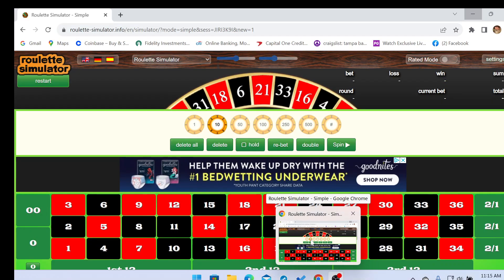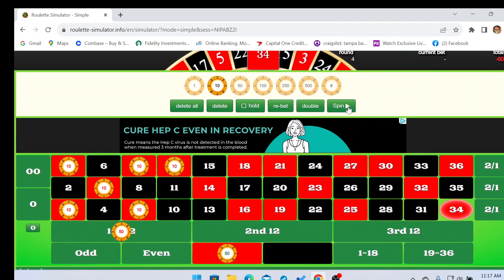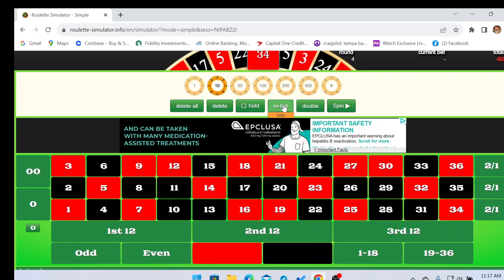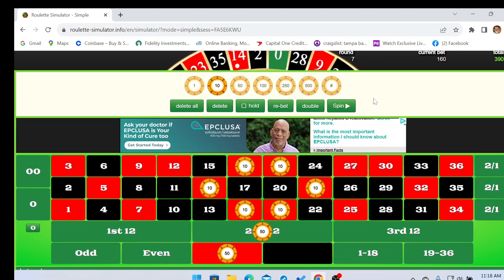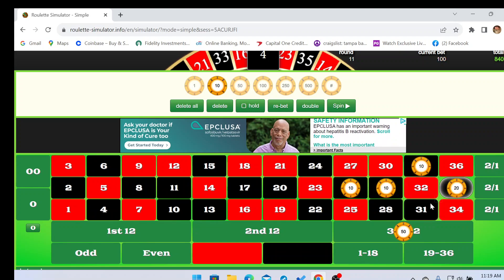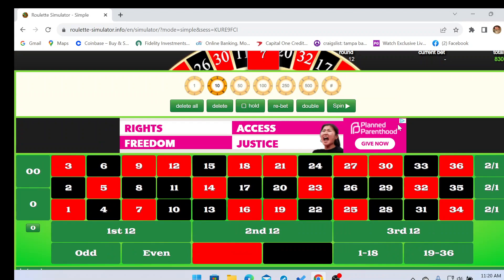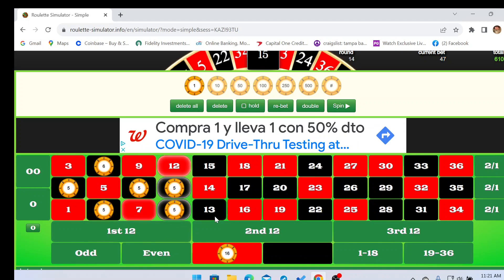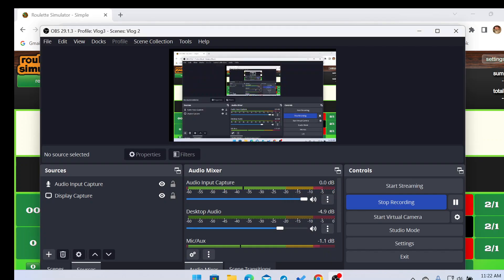$800 win in 5 minutes Roulette System "Pop it Like it's Hot" I HAVE A MODIFICATION SEE NEW VIDEO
Gamble with Jimmy shows you another amazing Roulette System called "Pop it Like it's Hot"